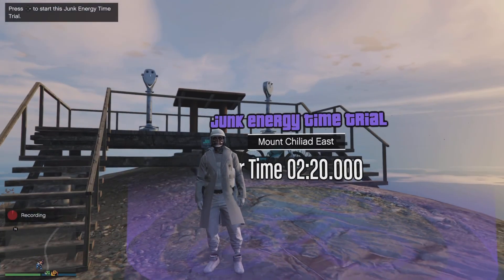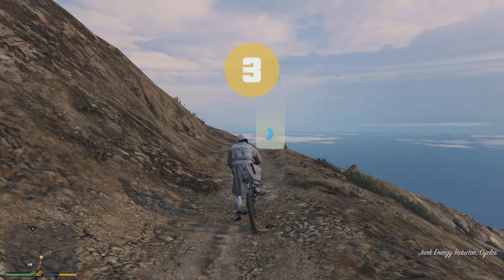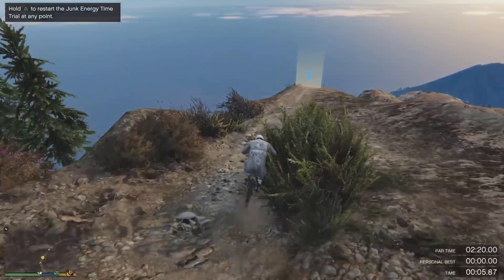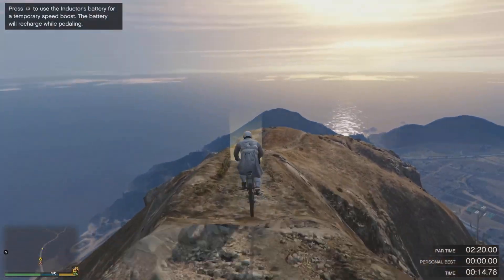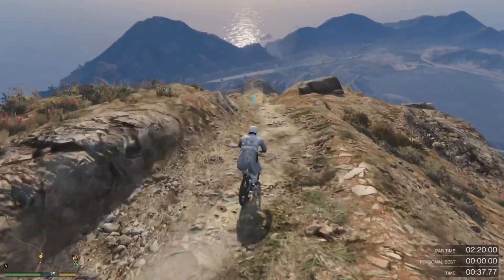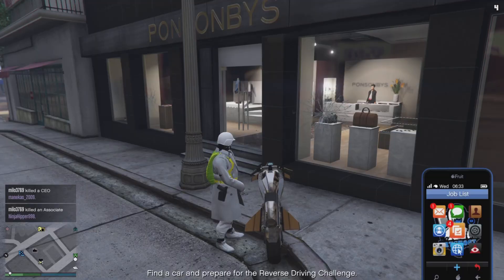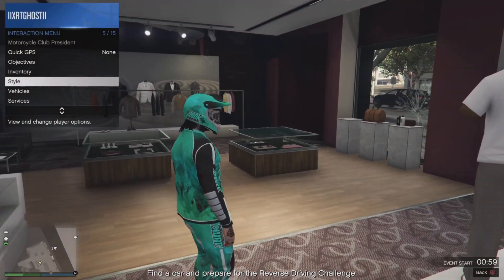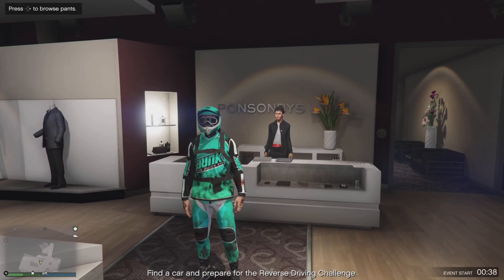*NEW* TIME TRIALS VEHICLES AN OUTFITS IN GTA ONLINE AND HOW TO UNLOCK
🛑  I Stream and upload daily GTA5 Glitches.🛑